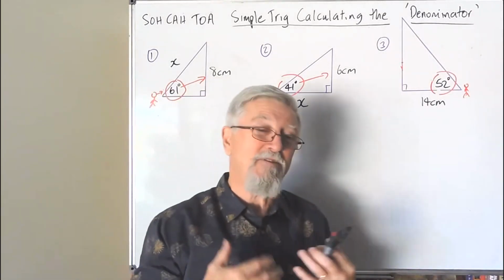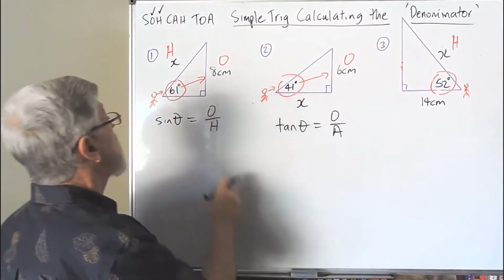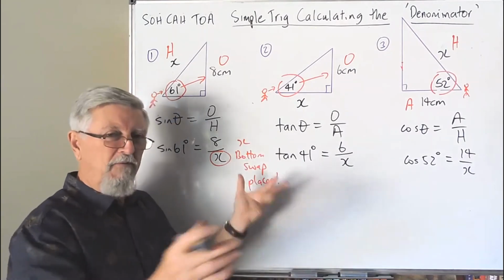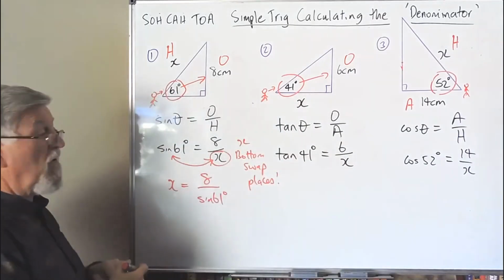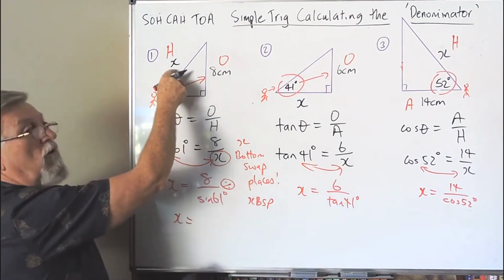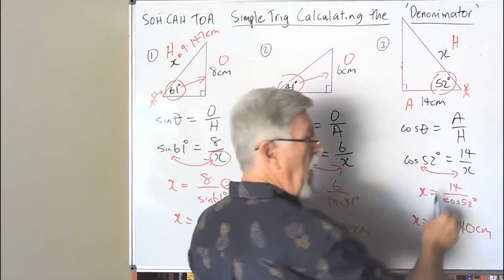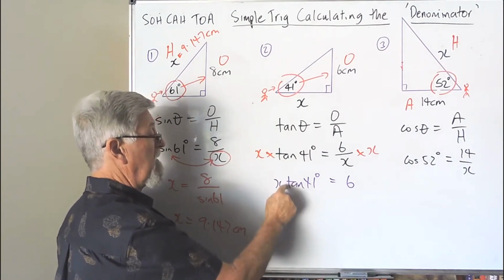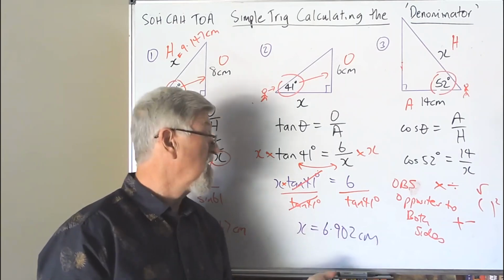Trigonometry - Calculating the Denominator for Sin, Cos and Tan Ratios